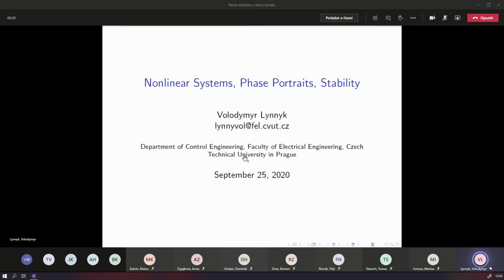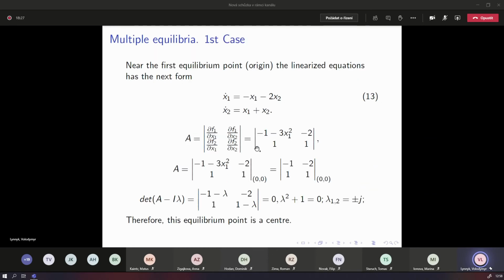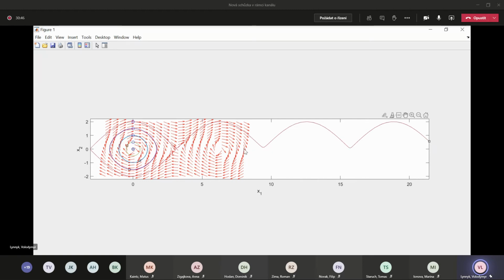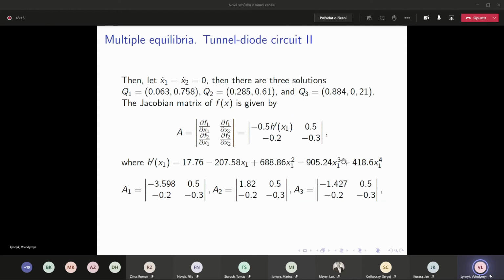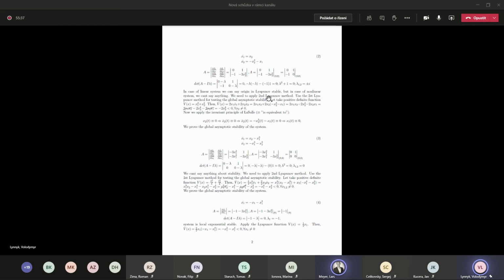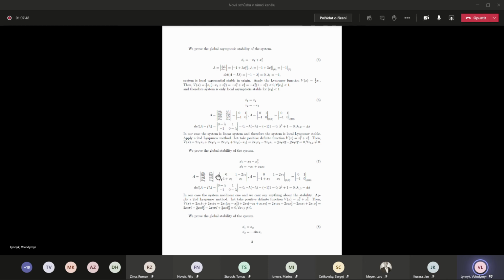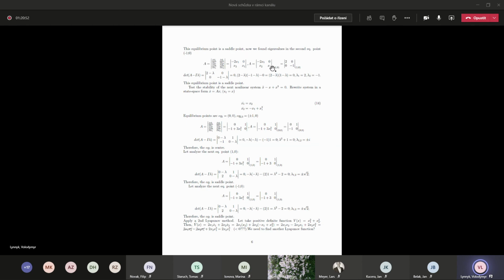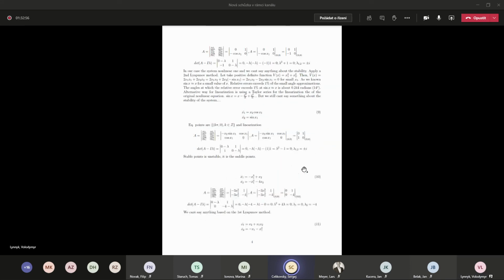B3M35NES 25.9.2020 Lab